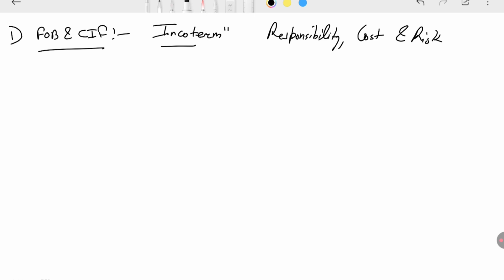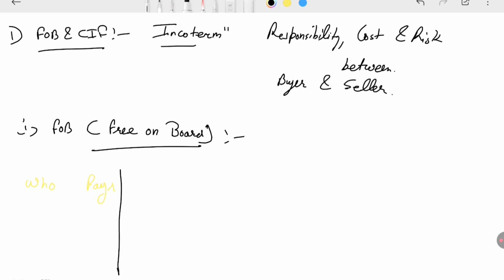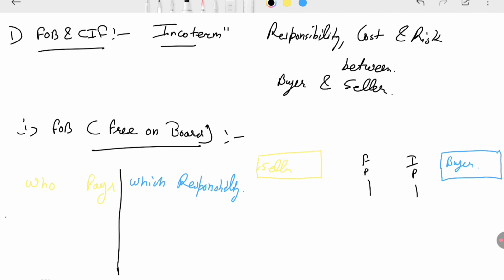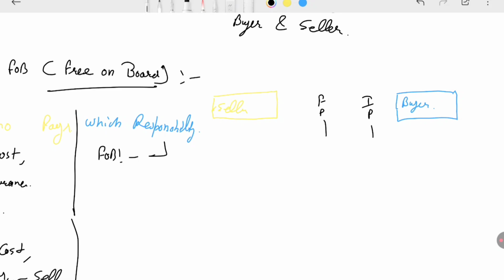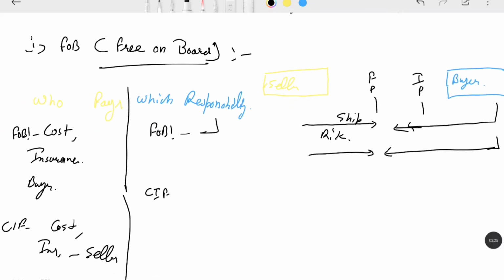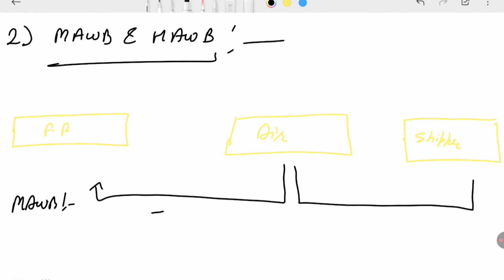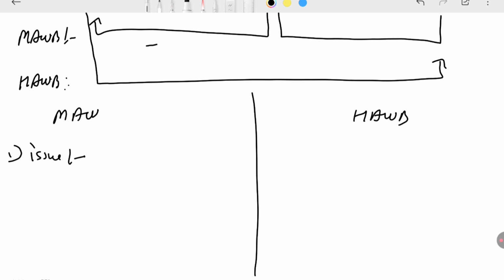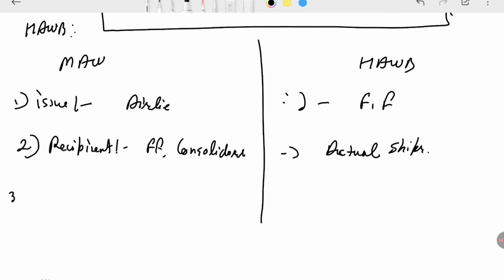Difference Between FOB & CIF, MAWB & HAWB ! Part 1